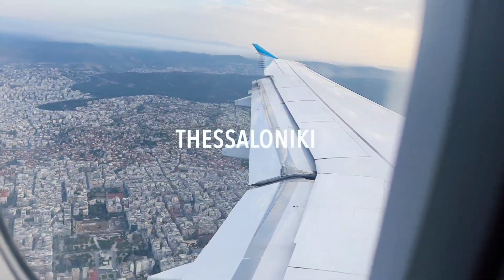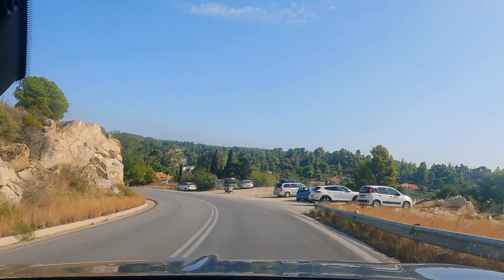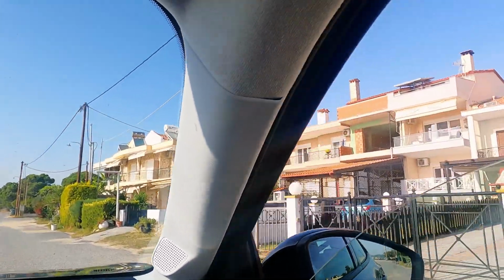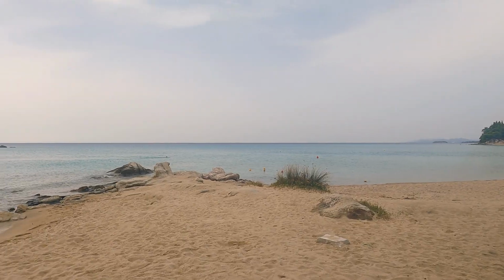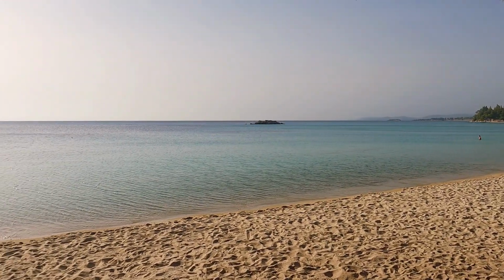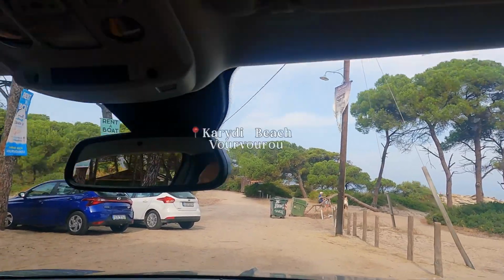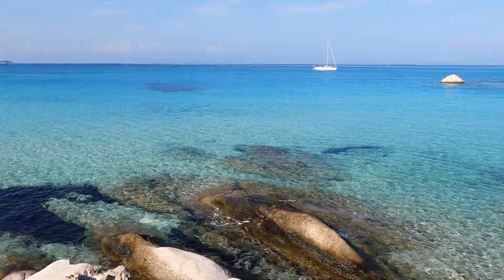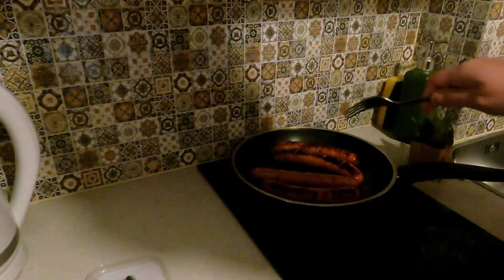Best of Halkidiki Greece: Sithonia 3 day Itinerary Travel guide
This video was taken last October 2023 (end of season). We spent a long weekend in Halkidiki Greece particularly in Sithonia. The place has totally exceeded our expectations. Such a low key beach holiday destination and oftentimes overlooked by many tourists when it comes to Greece. On this video, we will share with you everything on how we maximise our long weekend exploring Halkidiki.

00:00-00:42- Preview/Intro
00:43-01:38- Arrival/ Rental Car
01:38-01:53- Nikiti Beach Front
01:53-03-02- Trani Ammouda Beach
03:23-05-42- Koviou Beach
05:42-7:00- Our Accomodation
07:00- 07:39- First Dinner in Nikiti
07:42- 07:59- Day 2 Seaside Breakfast
07:59-10:46- Spathies Beach
10:46- 12:00- Kalogria Beach/ Lagonisi Beach
12:00-12:41- Sunset Dinner Nikiti
12:42-13:24- Day 3 Breakfast
13:24-14:36- Karydi Beach / Vourvourou
14:36-18:16- Mega Portokali Beach
18:16-18:43-Day 3 Dinner

Free Music for Videos 👉 Music by TossedOnion - It's A Good Day